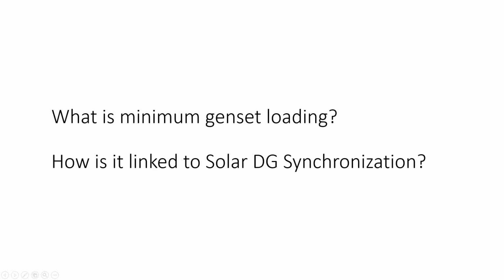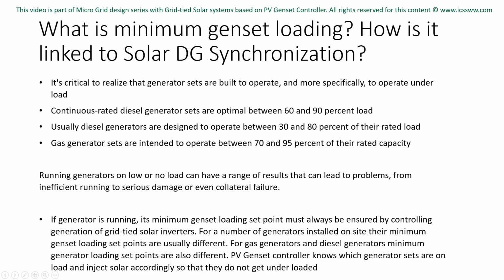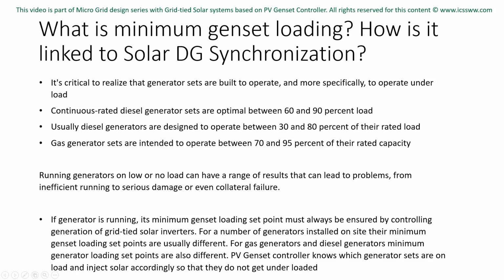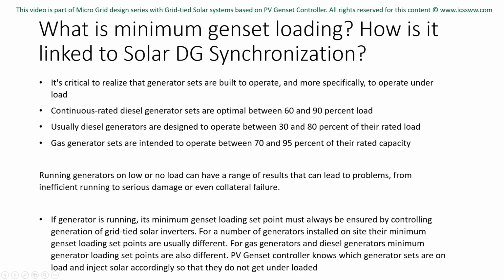What is minimum genset loading? How is it linked to Solar DG Synchronization?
In this video we will cover What is minimum genset loading? How is it linked to Solar DG Synchronization?

00:00 - Video Agenda
00:16 - Speaker's introduction
00:31 - What is minimum genset loading?
02:12 - PV Fuel Saving Controller
02:50 - PV SCADA MAX (A complete Solar SCADA Monitoring Solution)

What is limited export in grid tied solar inverters Can DG PV Sync controller handle it?

Power factor issues with ongrid solar installations? How to fix reactive power issues with the grid?

Why grid tied inverters stop injection in case of grid loss? How to run grid-tied inverter without Grid?

INQUIRY FORMS
EnergyPK PV Genset Controller Inquiry Google Form